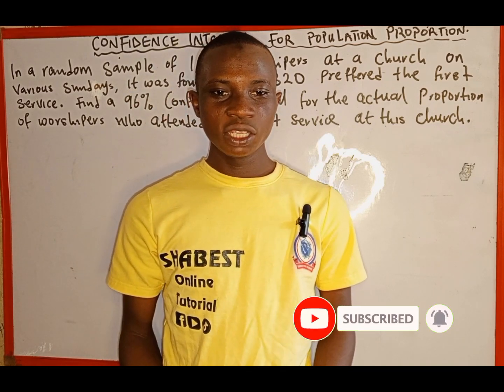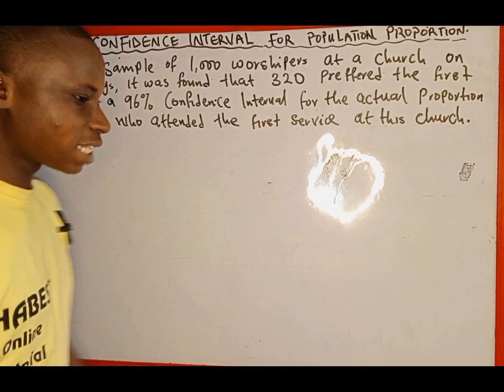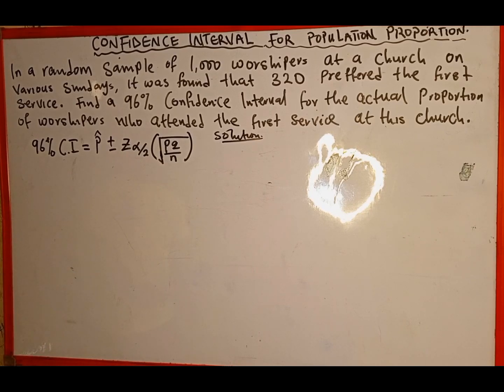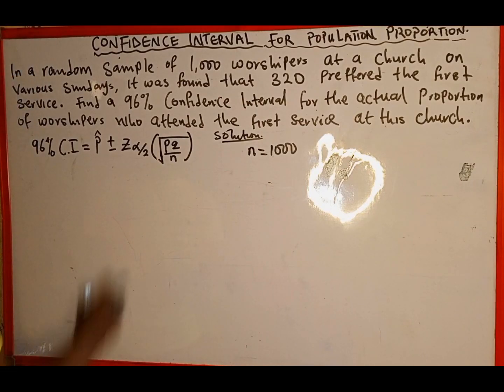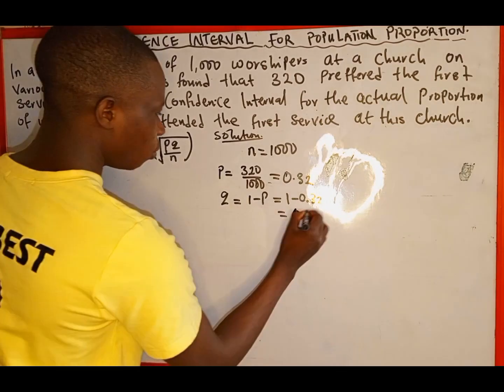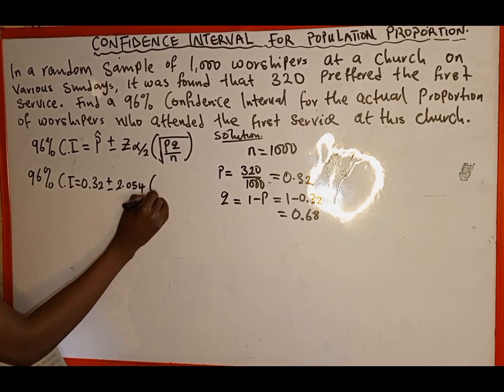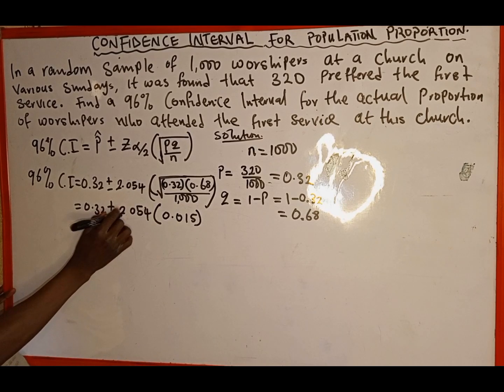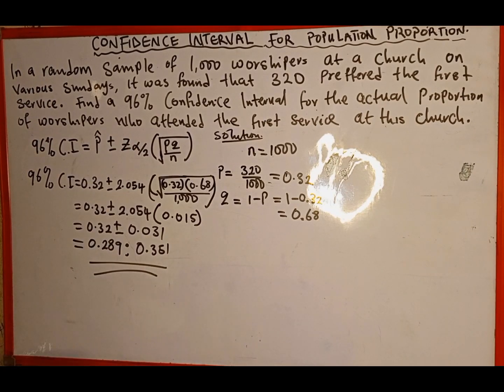Confidence interval for population proportion.